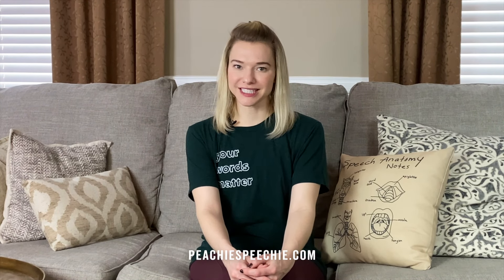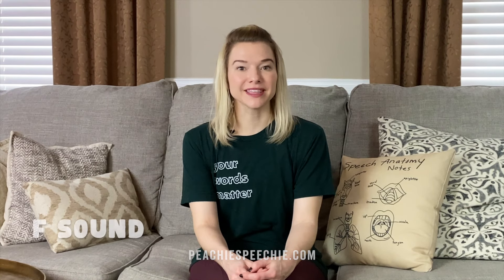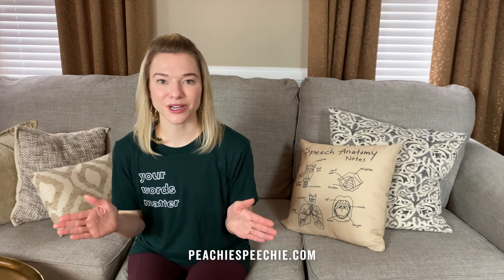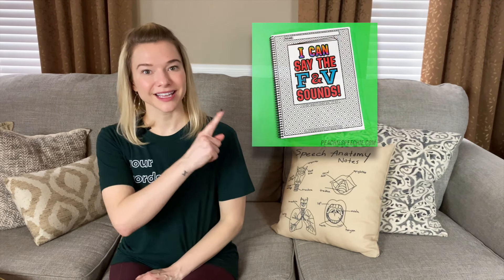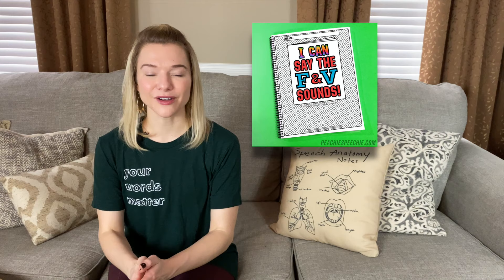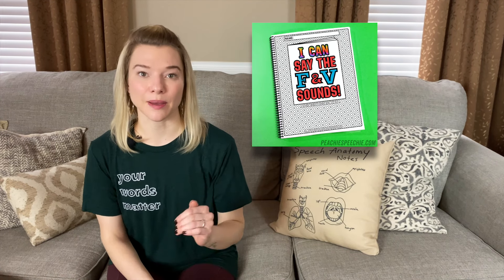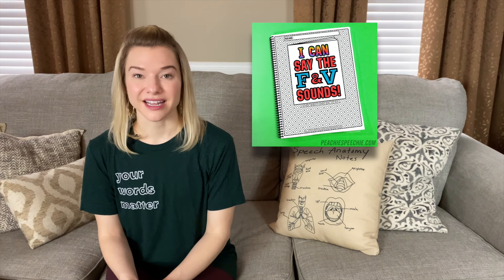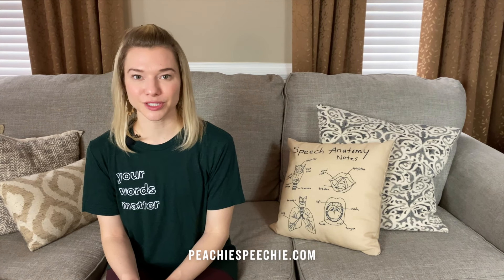How to say the F sound by Peachie Speechie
How to say the F sound! Instructions for young children from a speech-language pathologist, Meredith Avren.

Practice saying your F sound in isolation! Lip goes in, tiny bite, blow out air to make the F!

Want a step-by-step workbook for teaching the F and V sounds? You're in luck! I've got just the thing with this book, I Can Say the F and V Sounds.